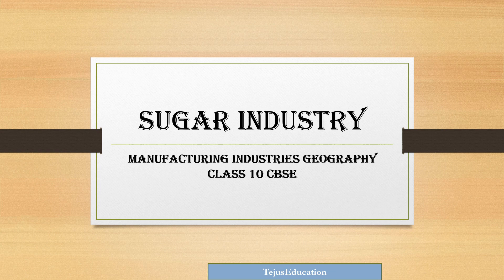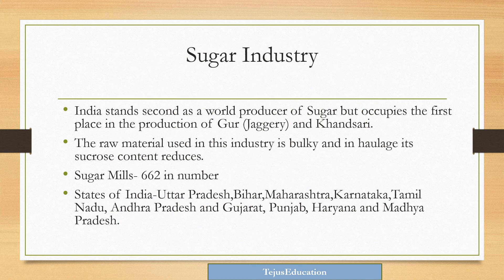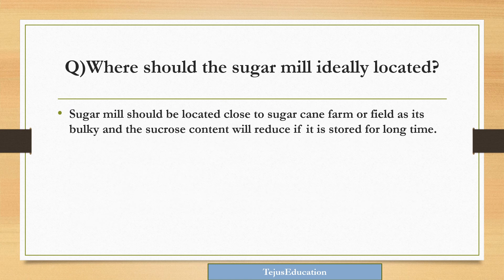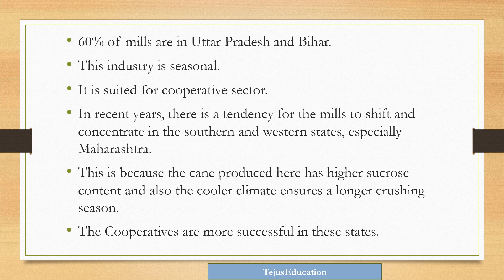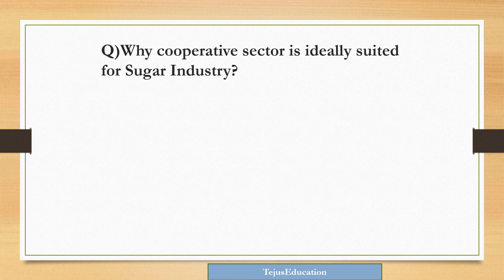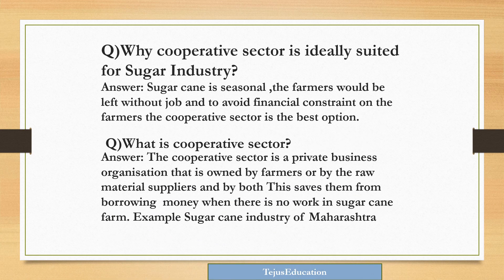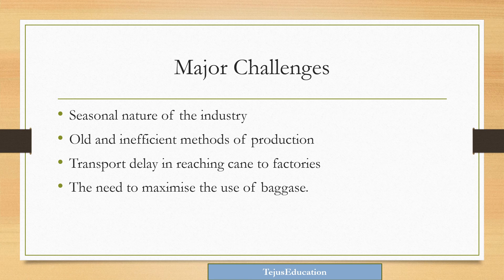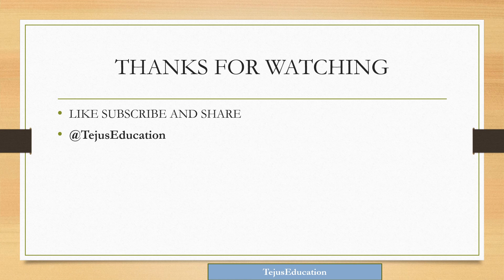Sugar Industry- Manufacturing industries | Geography |Class 10| CBSE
This video of TejusEducation  is about Sugar Industry.

It comes in the lesson Manufacturing Industries -Geography -CBSE

Students can understand the topic well.

They would learn about jaggery ,khandasari.

Location of sugar industry in India.

Challenges faced by Sugar Industry

Please do watch the entire video